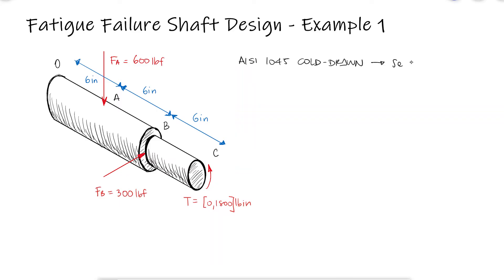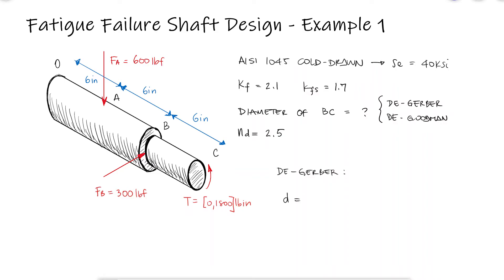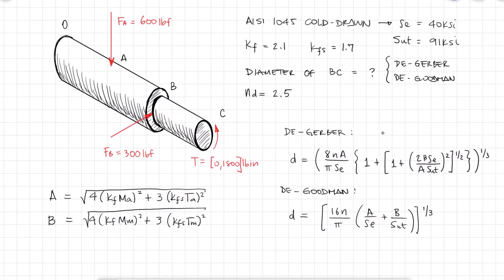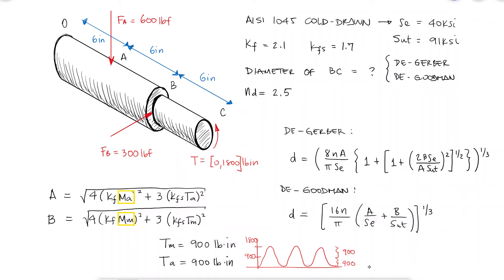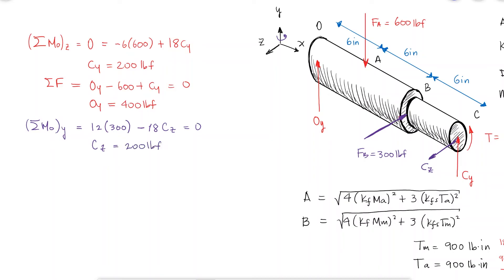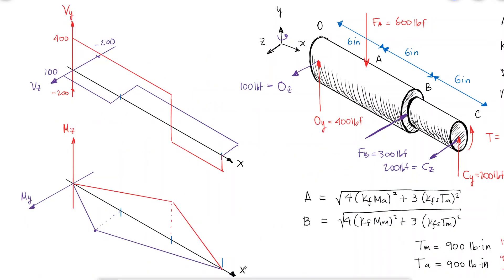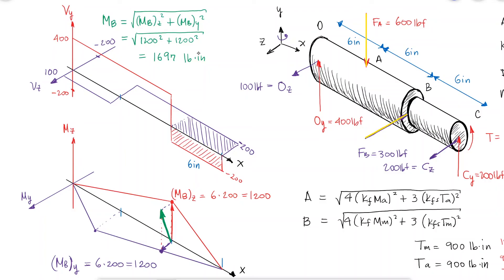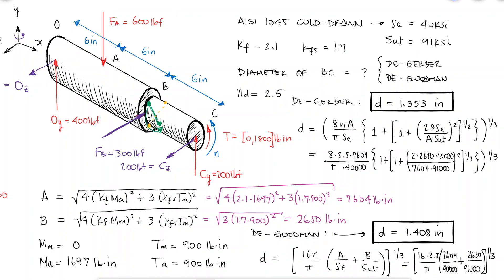[WATCH THE NEW CORRECTED ONE] Shaft Design - Moments in 3D Orthogonal Planes - Example 1